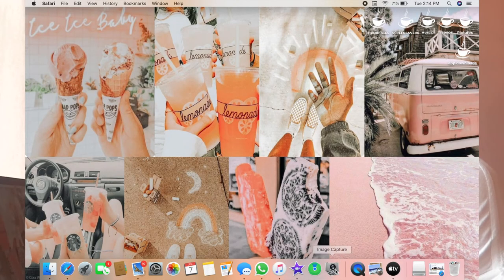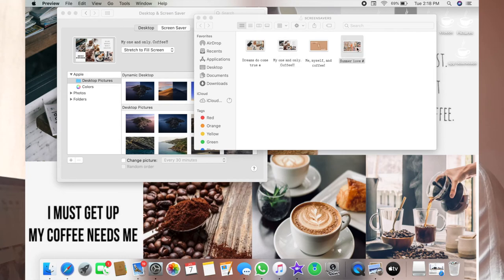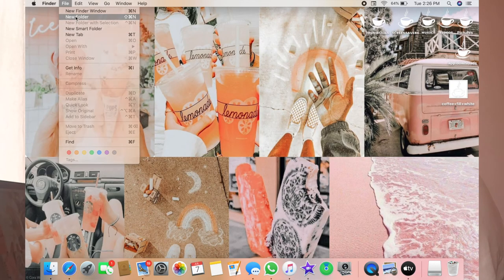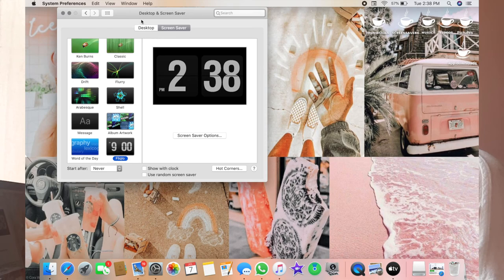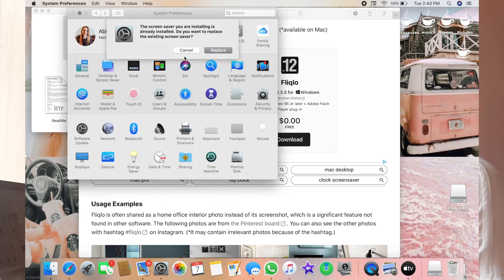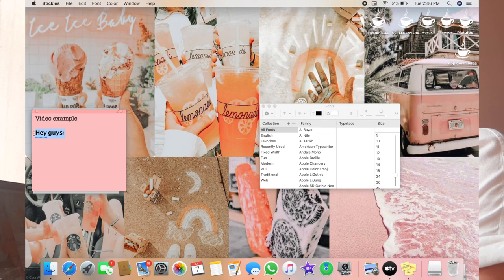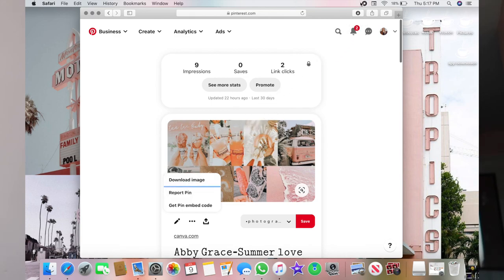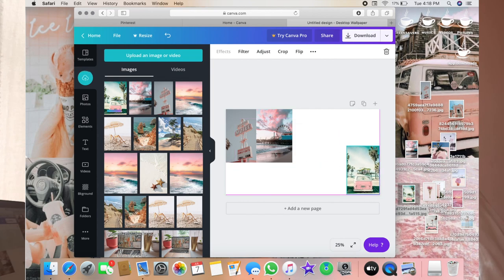macbook customization + organization tips| how to make collages, analog clock screensaver, etc.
In todays video I’m going to be showing you guys all of the fun customization tips i’ve learned over the past month. I hope you enjoy your new customizations!!✌

*I COMPLETELY FORGOT TO MENTION IT IN THE VIDEO BUT CREDIT FOR THIS  IDEA GOES TO JULIA K CRIST*

⋒ TIME STAMPS ⋒
0:00 Welcome to my video
1:17 How to change the screensaver
4:48 Folder icons
8:36 Hot corners
9:30 How to change the appearance/ light + dark modes
10:16Accent colors
10:41 Analog clock lock-screen
11:54 Sticky notes
14:09 Hide + show dock
14:50 How to declutter your dock
15:14 How to download my screensavers
16:53 How to make your own screensavers/collages

⋒Vsco ＆ Tik Tok: JK! I’m too cool for those.